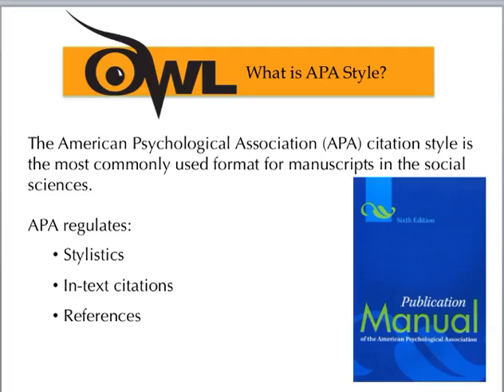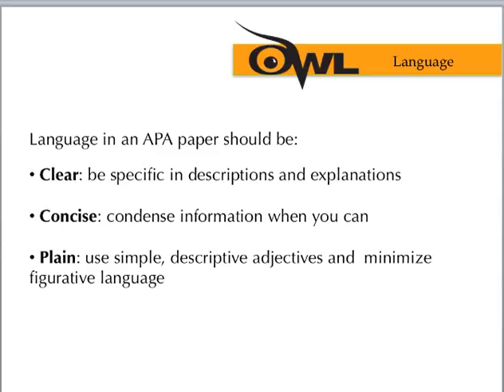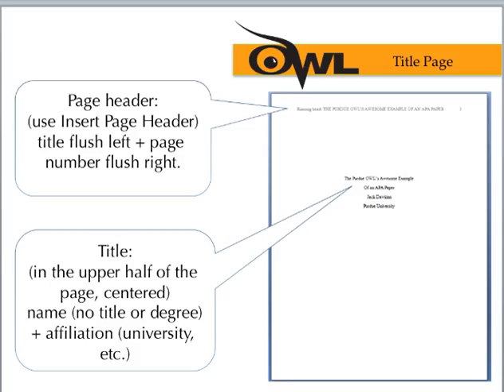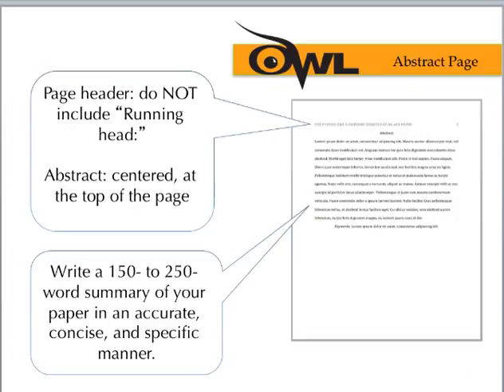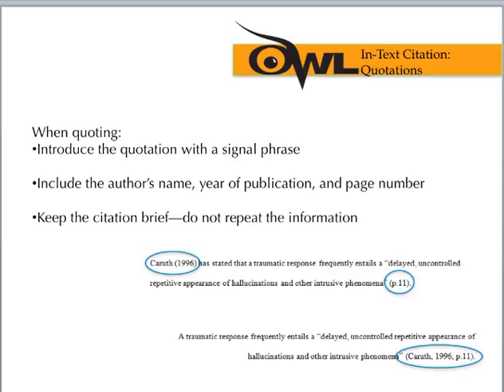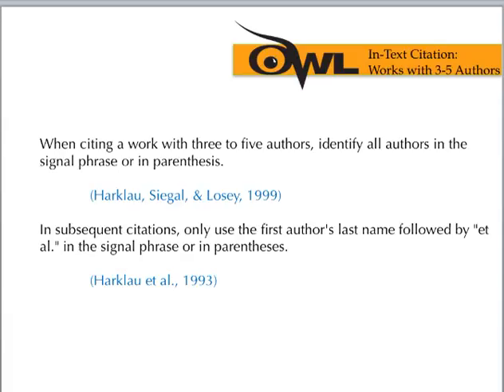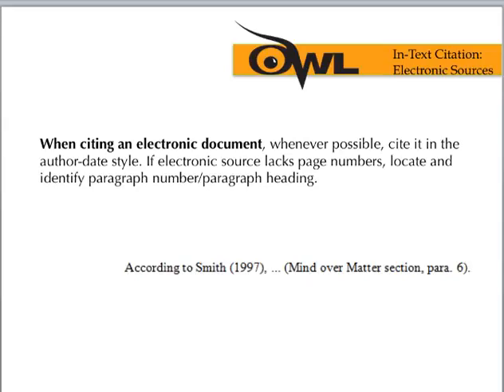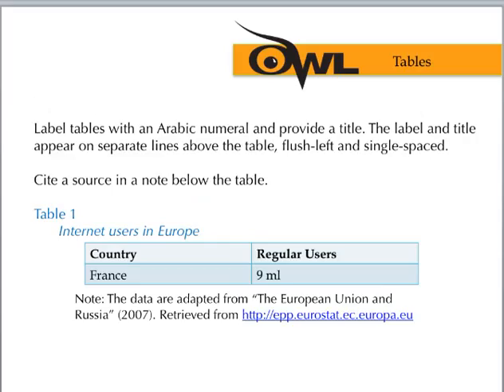HSB4U APA Formatting Power Point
This is a power point explaining proper APA formatting for HSB4U.